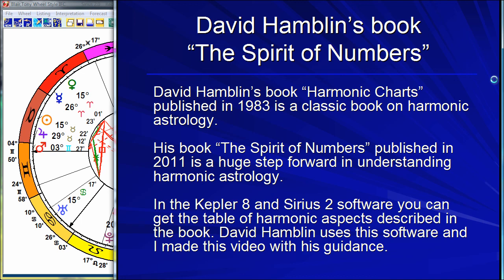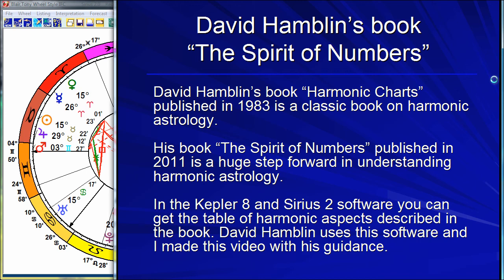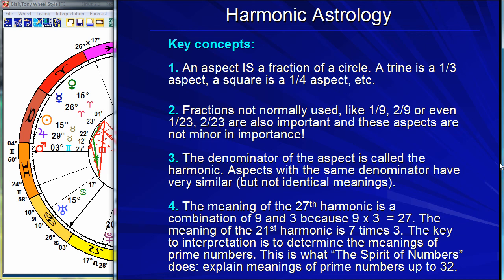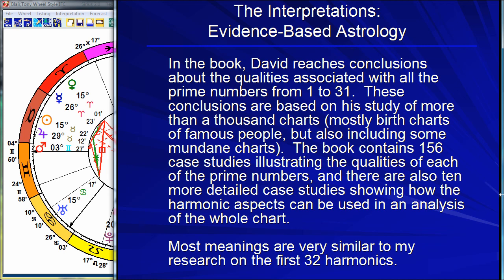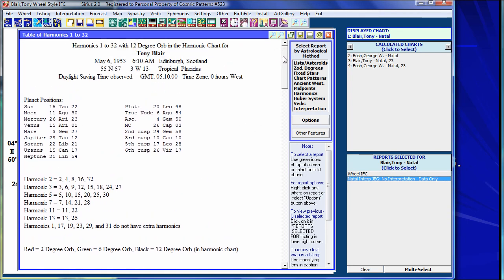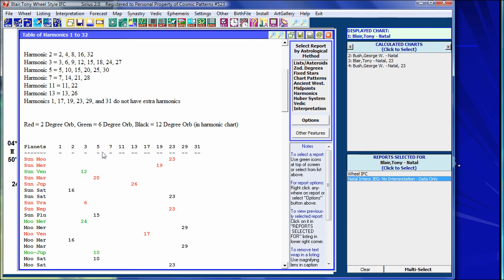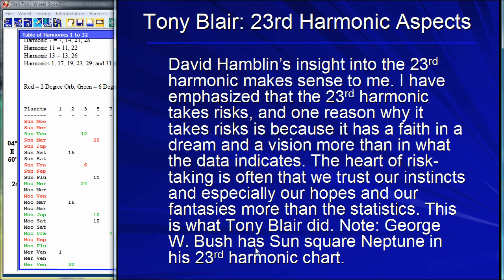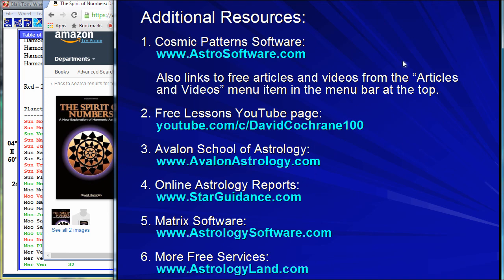David Hamblin's book: The Spirit of Numbers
British astrologer David Hamblin has written an excellent book on harmonic astrology: The Spirit of Numbers. In this video we summarize some of the ideas presented in this book. Hamblin describes the meanings of harmonic aspects up to the 32nd harmonic and he explains how you can use an aspect table to quickly see the most important aspects. Constructing this aspect table is tedious, but the Kepler 8 and Sirius 2 astrology software include the ability to produce this table so if you own this software, you do not need to go through the tedious process of manually constructing this table of aspects up to the 32nd harmonic.

In this video we show how David Hamblin's system of interpreting harmonic aspects helps us understand former U.K. Prime Minister Tony Blair.